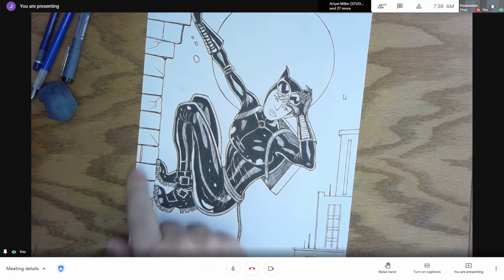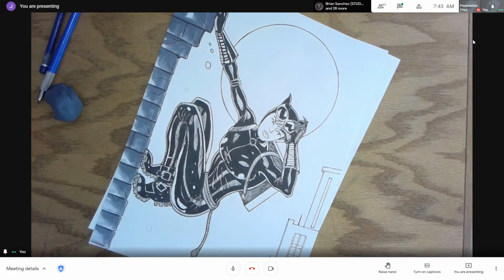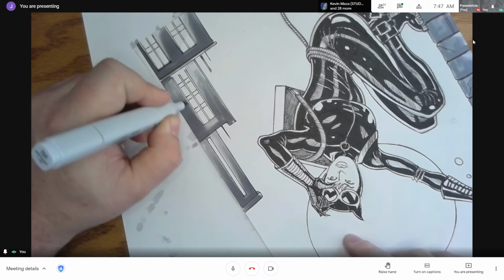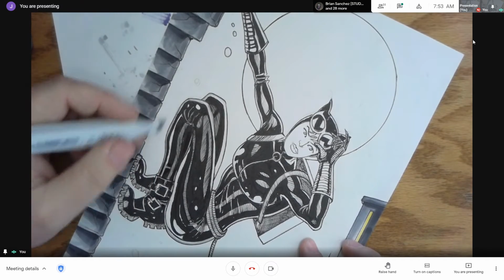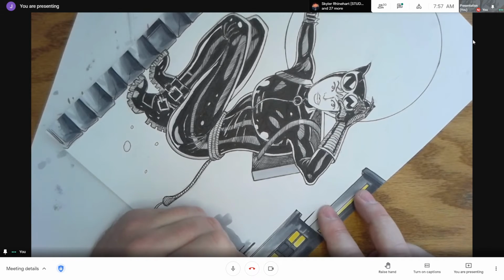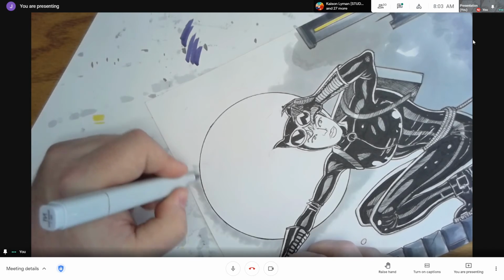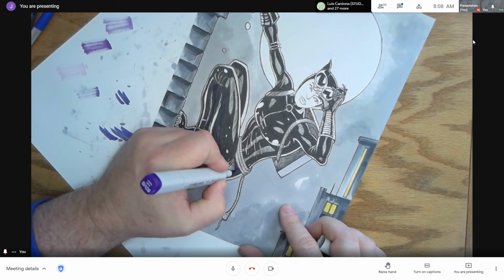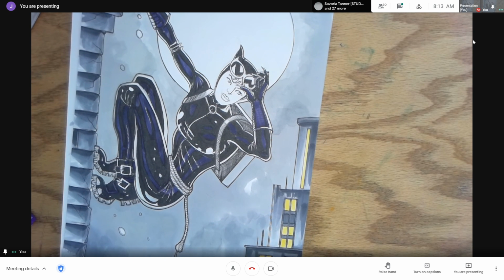Catwoman (Hanging from a Building) - Part 4 - Adding Value and Color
As a more advanced lesson about line, shape and form study of the human body, students will sketch, ink and color a superhero design utilizing proper proportion and costuming details.  This figure drawing will utilize proper proportion, pencils, inks and appropriate colors to finish.

Materials: Copic Multi-liners 0.1, 0.3, 0.5, 0.8
Pentel Brush-tip Ink Pen

Copic Markers:
Neutral Gray:  N1 - N7
Toner Gray: T1
Blue Violet: BV08
Amethyst: V17
Cadmium Yellow: Y15